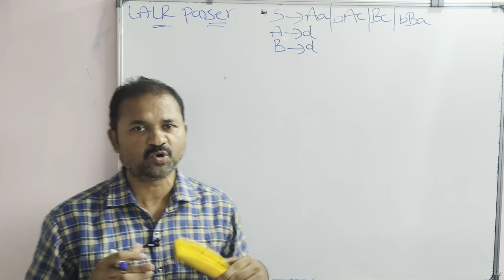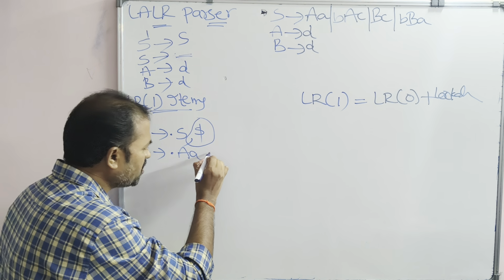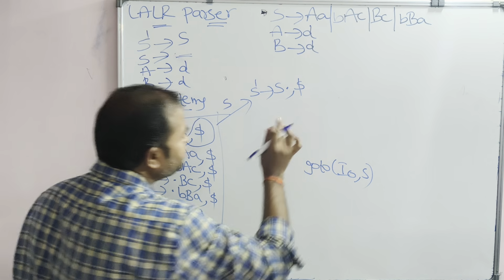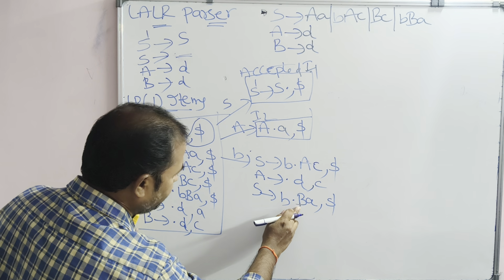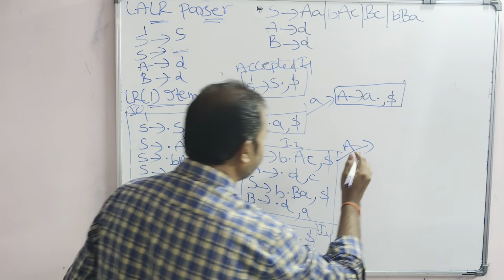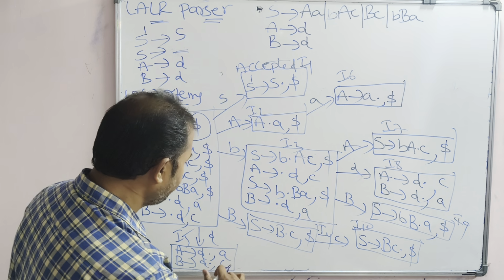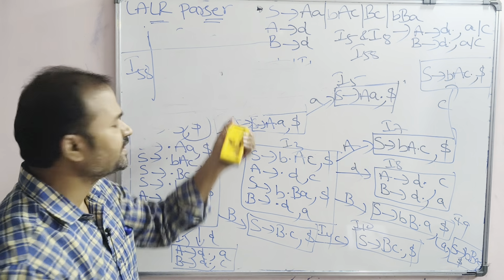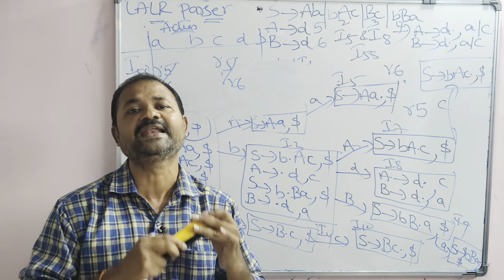LALR(1) Parser in Compiler Design | Parsing Table | Check Whether Grammar is LALR(1) or Not